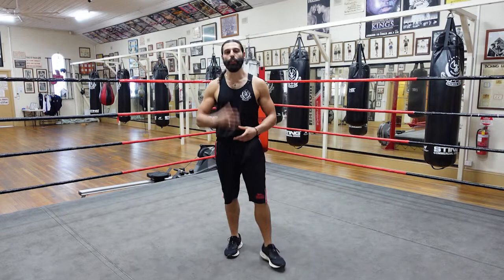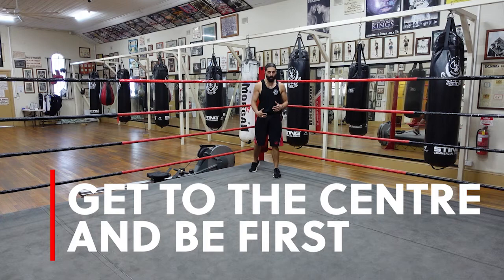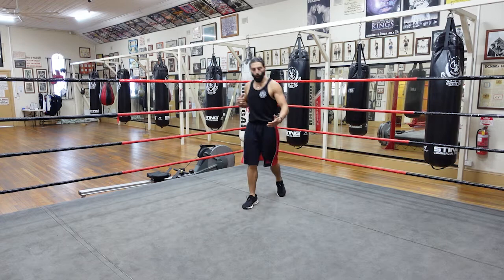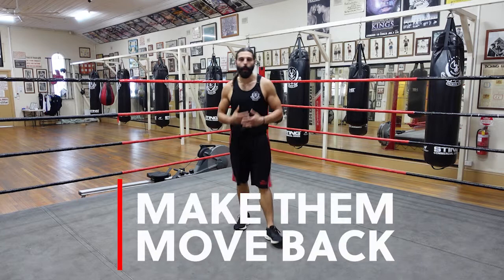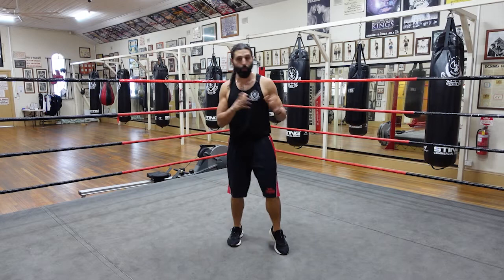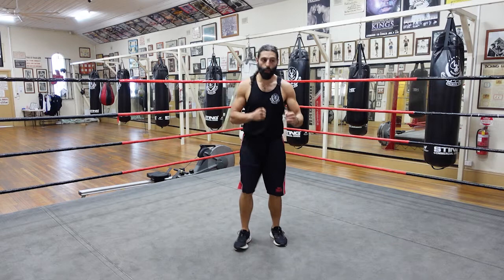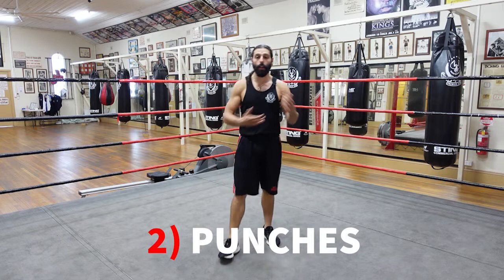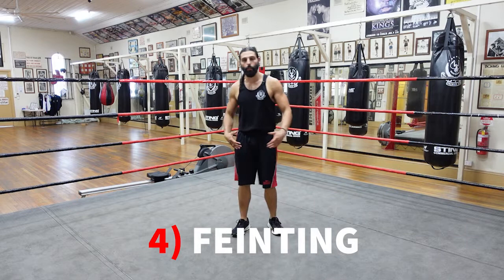5 Ways To Hold Centre Ring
Sick of always getting pushed to the outskirts of the ring? Only to end up back against the ropes and in the corners.

Here are 5 of MANY ways to HOLD the centre of the ring.

0:13 - Get to the centre and be first
1:23 - Take half a step forward
2:26 - Avoid going back unnecessarily
3:35 - Make them move back
4:56 - Fill the back